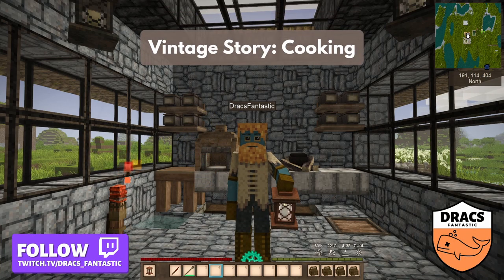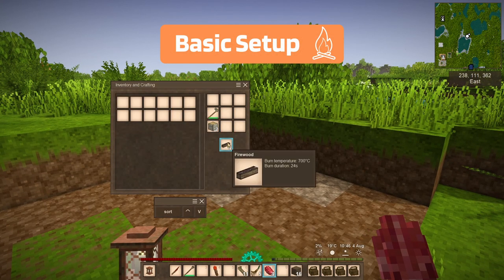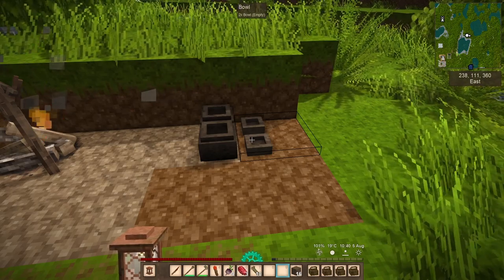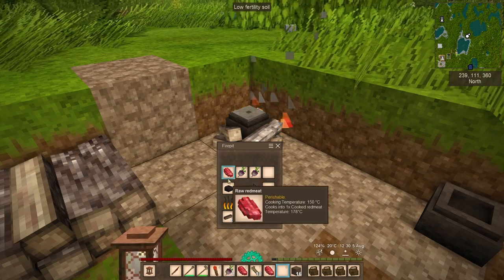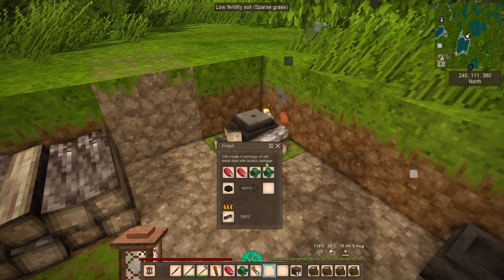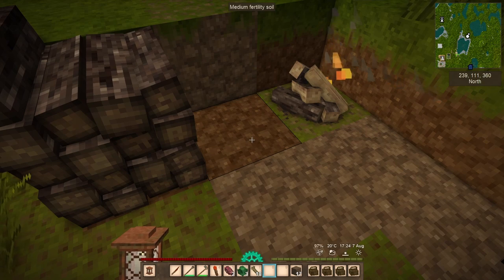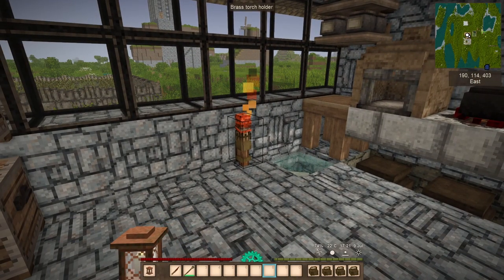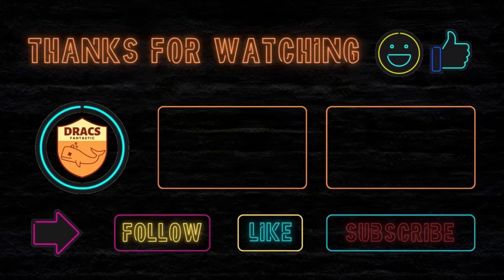VINTAGE STORY COOKING GUIDE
In this Vintage Story Cooking Guide, I show you how to build a simple kitchen as well as a fancy version. This is must watch for conquering your hunger!

-- Video Contents --

00:00 Intro
01:02 Basic Cooking
02:02 Cooking Pot
03:52 First meal
04:26 Hearty meal
04:54 Storage vessel
05:56 Fancy Kitchen
07:14 Bonus Big Kitchen